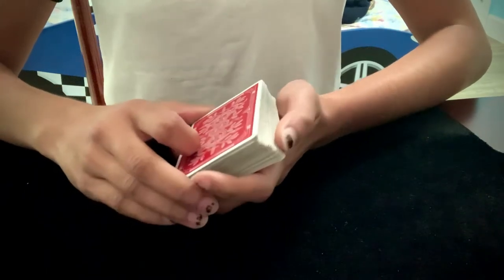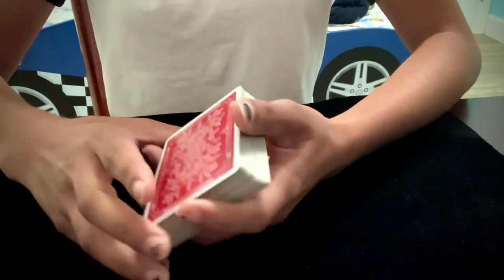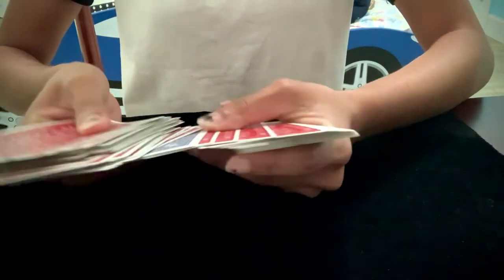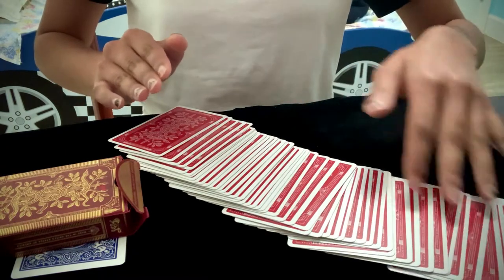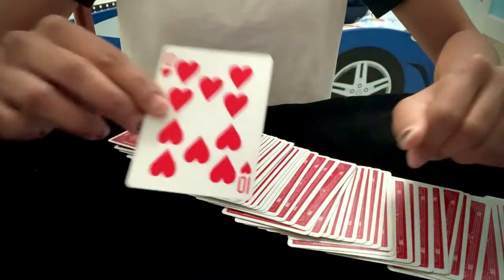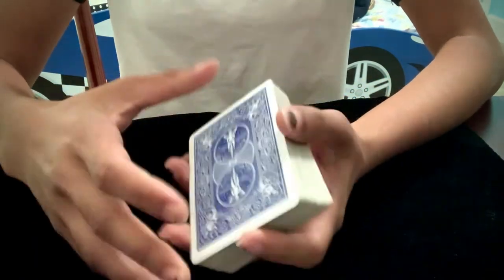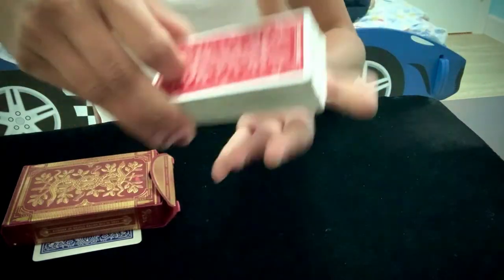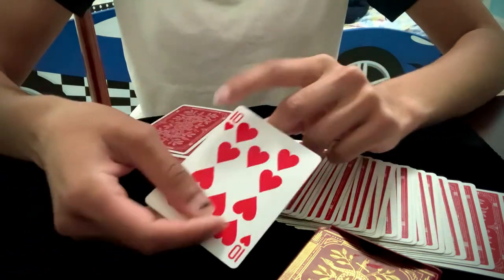Learn One Of My Favorite Card Tricks! (Chicago Opener/Red Hot Momma)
This card trick is one of the best and easiest tricks to perform. It is known as Red Hot Momma, Chicago Opener, and one of the greatest card tricks to ever exist. It's also great for magic shows/performances. Even though this is a beginner trick and only uses one sleight, it gets amazing reactions.

Deck I Used